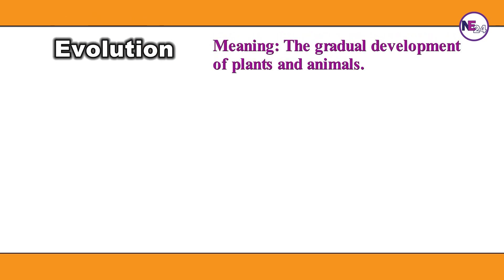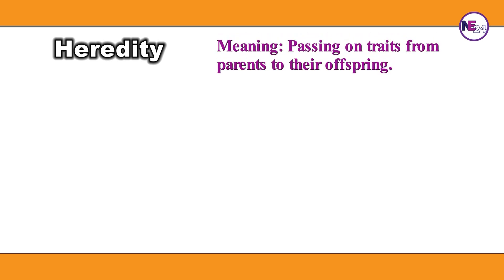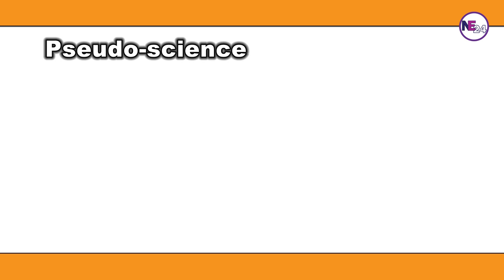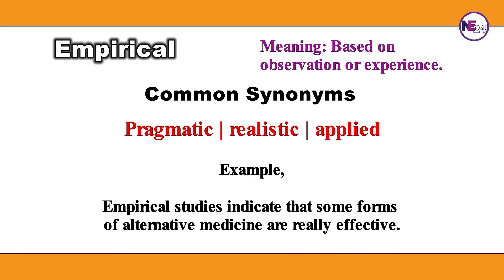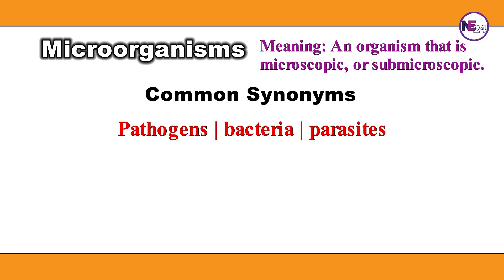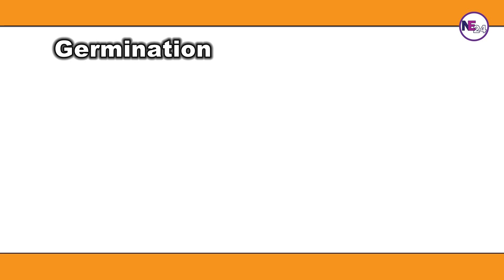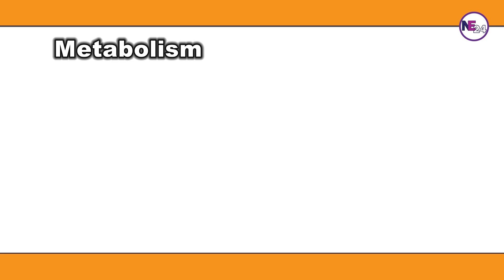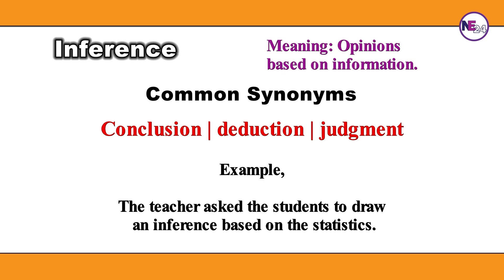20 Advanced Vocabulary Form the Newspaper | Science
In this video, you will learn 20 advanced vocabulary about basic and general science from the newspaper.
Basic Science is an important topic in our contemporary societies. both for academic and general purposes. If you would like to develop your advanced vocabulary skill in the basic science domain, this advanced vocabulary lesson will help you a lot. Here you will have the most critical words on basic Science each word with meaning, synonym, and example sentence.
Learning advanced vocabulary from English newspapers is a good habit that can provide a great sense of educational value while at the same time introducing major global issues like general science, scientific research, and the scientific method.
There are millions of candidates who are taking preparation for standardized exams such as IELTS, TOEFL, and PTE every year. To score high in those exams you have to have a good amount of knowledge about fundamental science in English because most of the time questions are made from trending topics general science and fundamental science. You can acquire a lot of advanced vocabulary in this video lesson.
Usually newspapers Carrie information about politics, economy, entertainment, sports, technology, education, trade and commerce, and national and international affairs.
If you learn vocabulary by reading English newspapers, it will not only enhance your general knowledge of different particular topics but will likewise promote English language and vocabulary skills.
If you are a non-native speaker, the biggest advantage of reading newspapers is that it will add value to your English proficiency thus you can introduce different types of English vocabulary in contexts.
Knowing a lot of advanced vocabulary will help you develop your confidence in your academic life which in turn will lead to your career success.